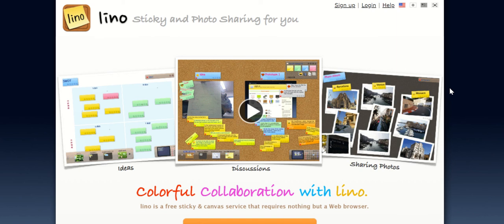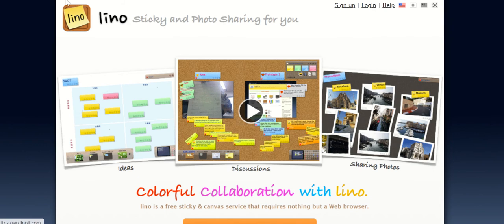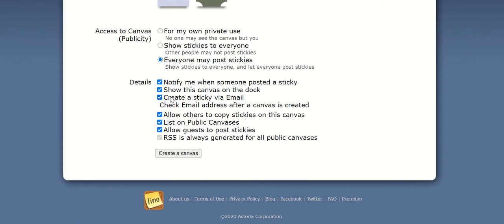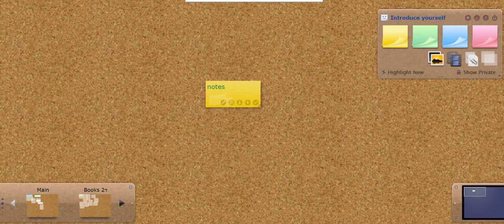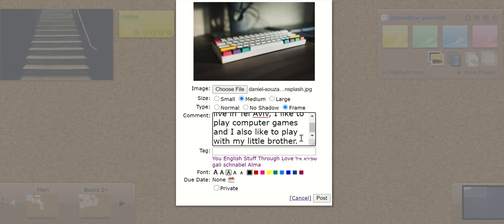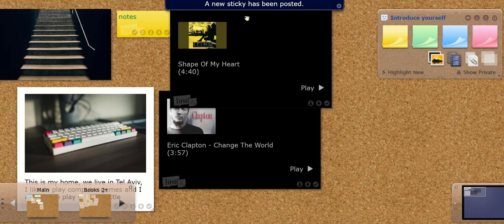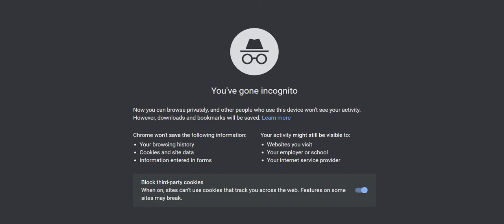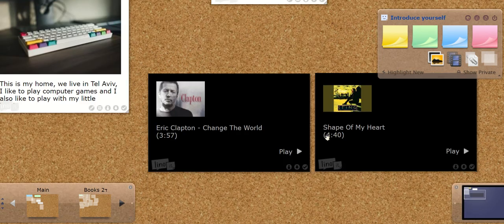A Shared pinboard: Linoit tutorial 2020 by Hili Zavaro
אם אתם מורים או מורות, אנא הרשמו לערוץ היו טיוב שלי ולחצו על הפעמון לקבל התראות כשיש סרטון חדש.
אתם מוזמנים לפרופיל הפייסבוק שלי Hili Zavaro .
עמוד הפייסבוק שלי "זינוק לחינוך - רעיונות בחינוך".